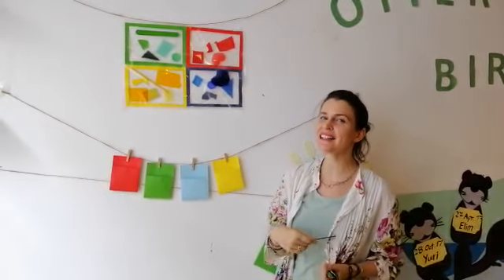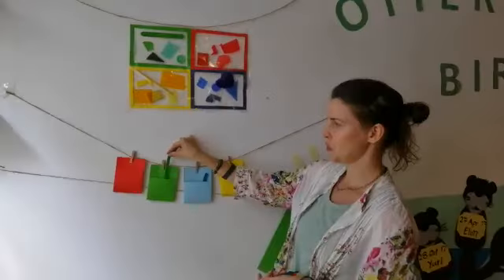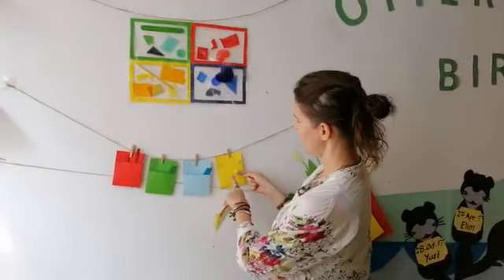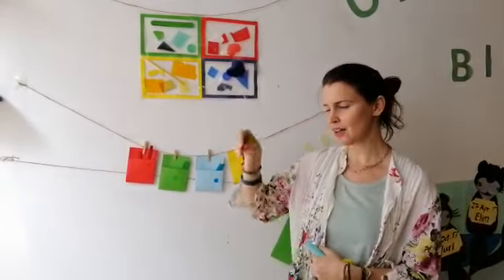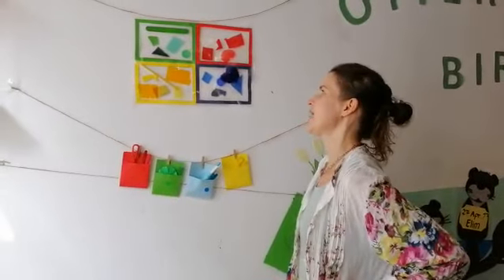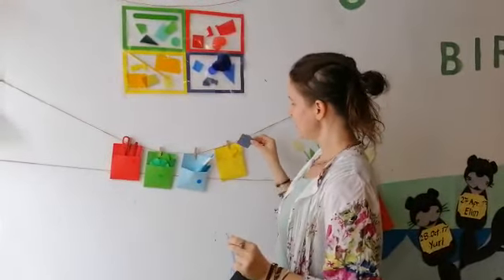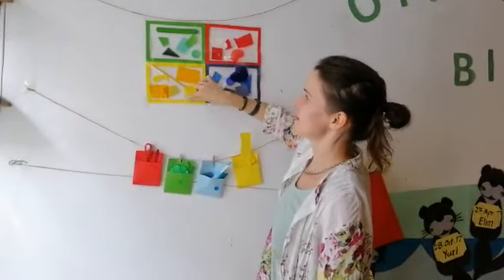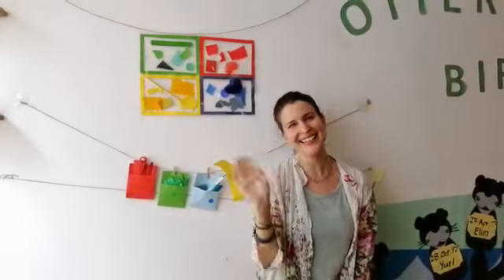Rabbit Class - Video 21 - April 24, 2020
Colour Sorting, part 2